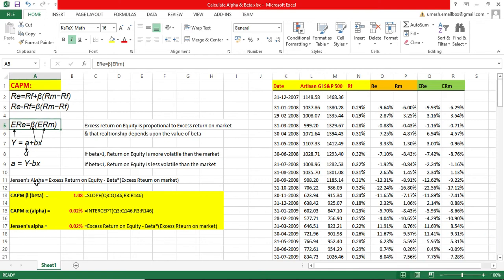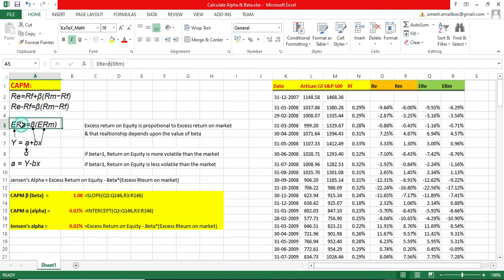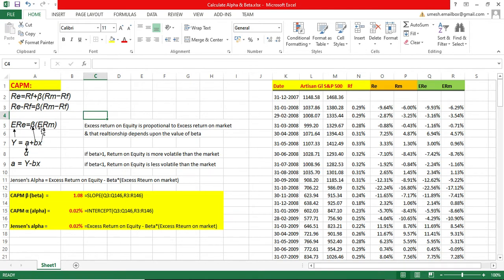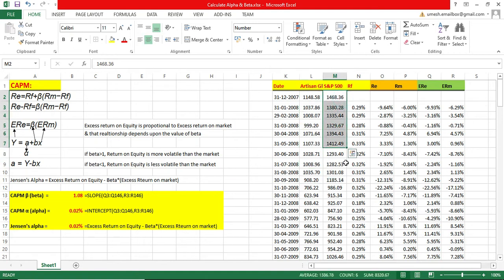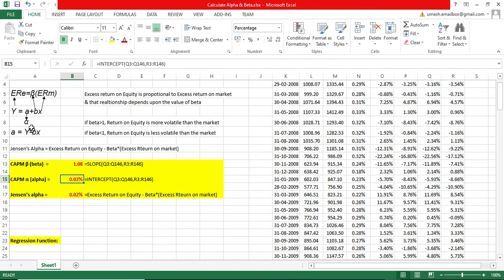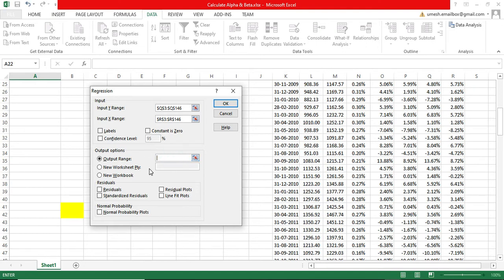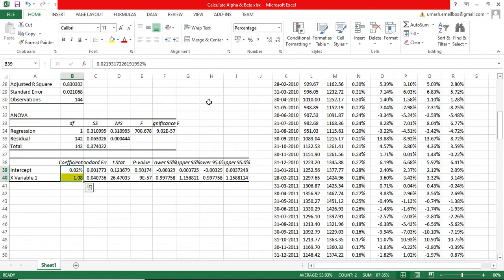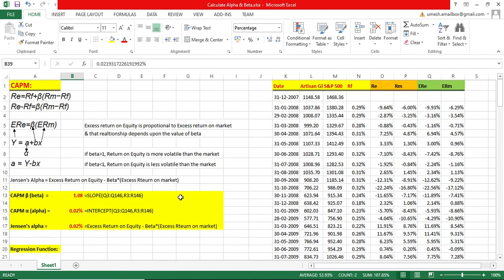How to Calculate Alpha & Beta (Jensen Alpha) for Stock / Strategy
In this video we will know how to Calculate CAPM Alpha & CAPM Beta, Jensen Alpha  for Stock / Strategy in excel